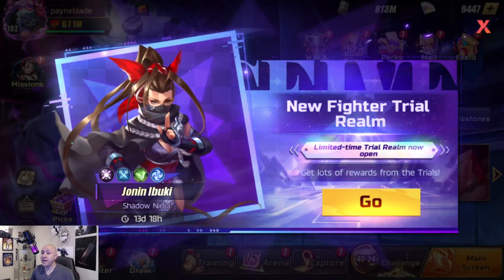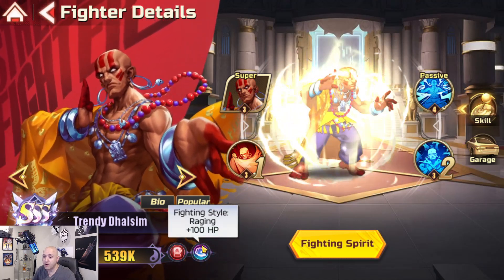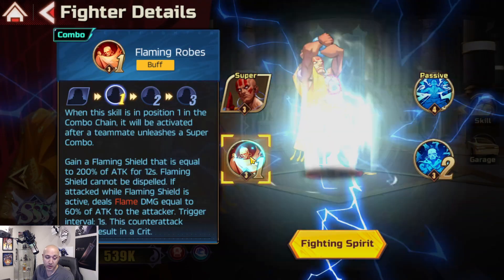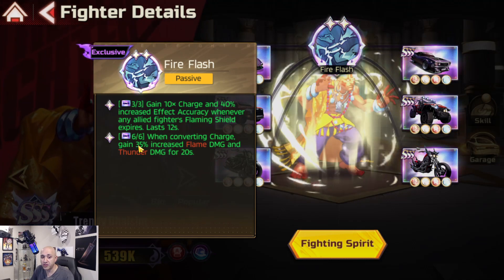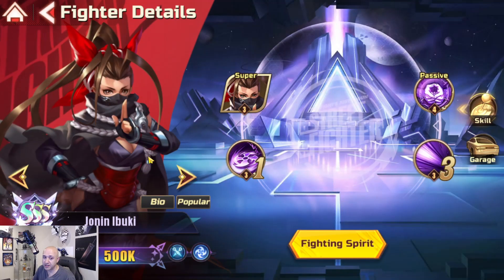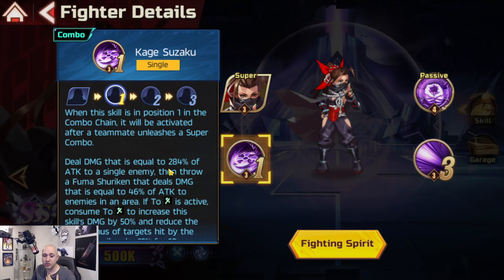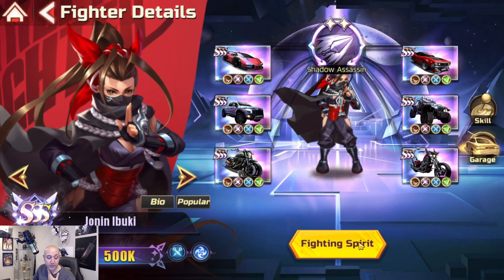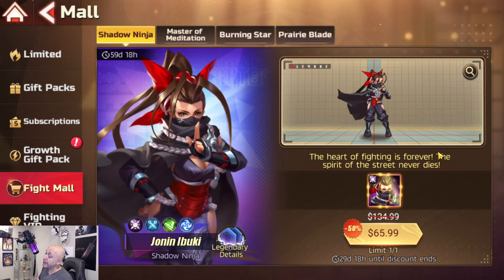[SF: Duel] - Jonin Ibuki & Trendy Dhalsim bring some new flavor to the game! Initial Review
Hey guys,

so 2 new units are out and they look pretty unique in their own way! Some cool mechanics and rng based dps makes them look pretty fun to play. Let's do an initial review of each and see how they look on paper!